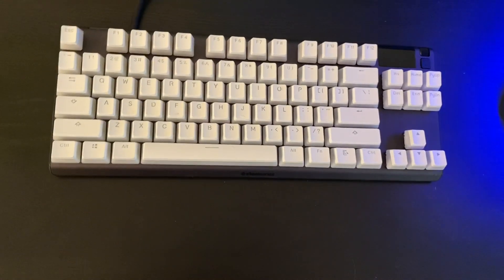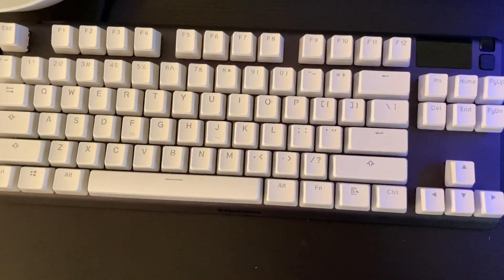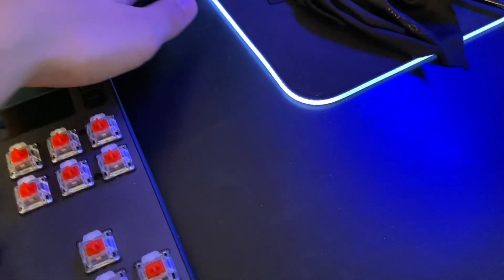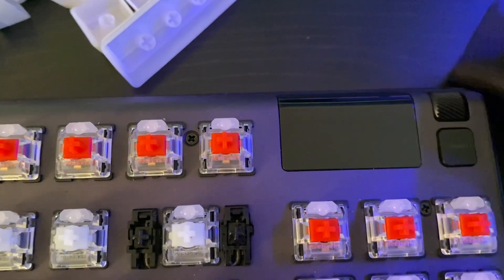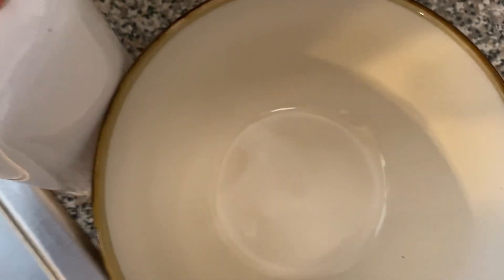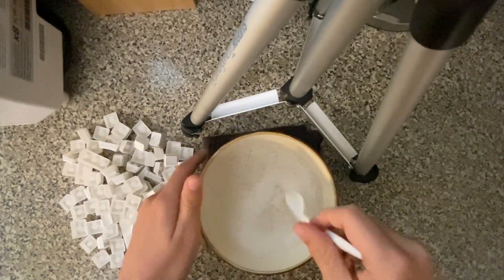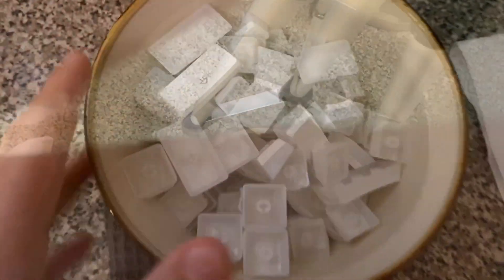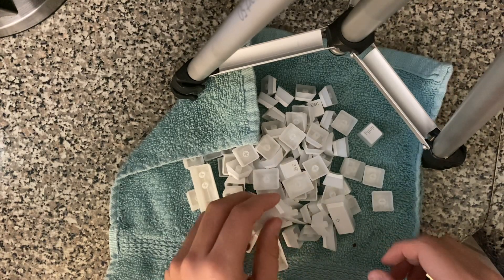Best Deep Clean Keyboard And Keycaps - How To/Apex Pro TKL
Hello, today I will show you how to deep clean your keyboard and keycaps, hope you enjoy!
PC Specs
GPU - RTX 2070 SUPER STRIX
CPU - Rzen 7 3700x
RAM - G.Skill TridentZ 16 GB Neo
Power Supply - Corsair RMX 750 watt white
Keyboard - Steelseries Apex Pro TKL
Mouse - Razer Lancehead Wireless
Monitor - Asus VG258QR